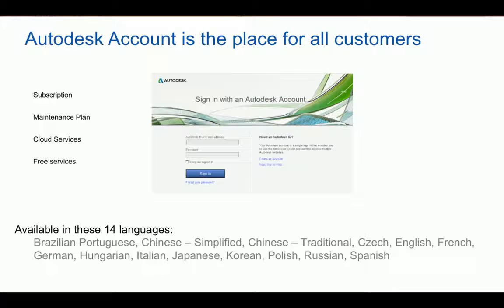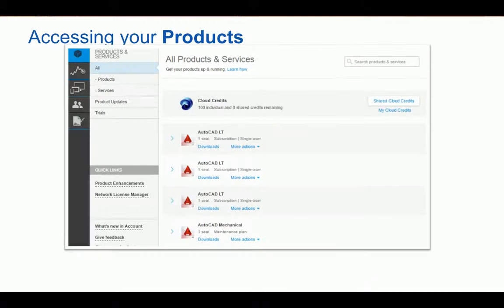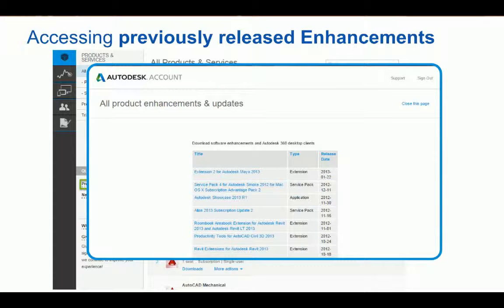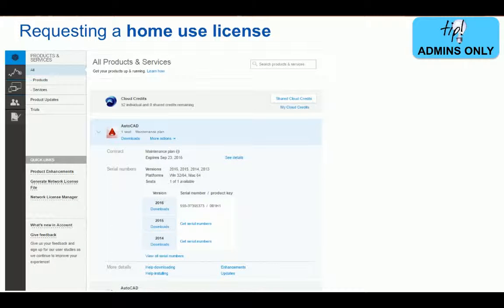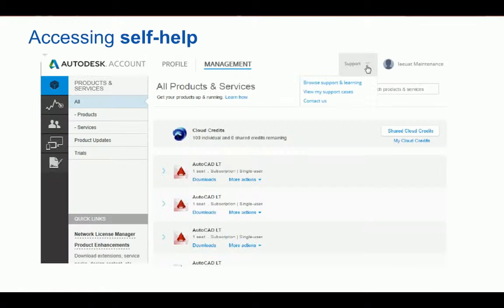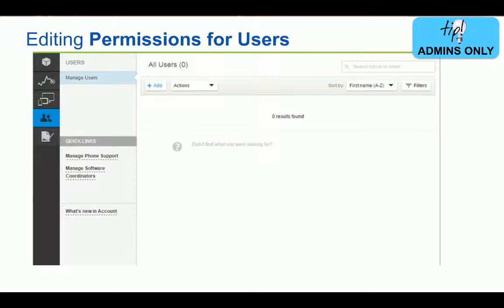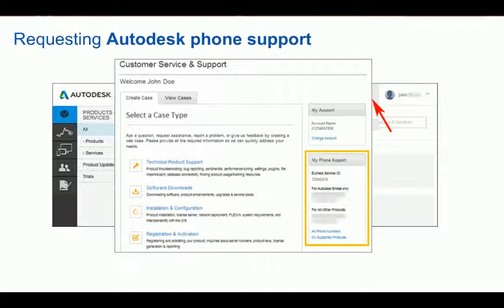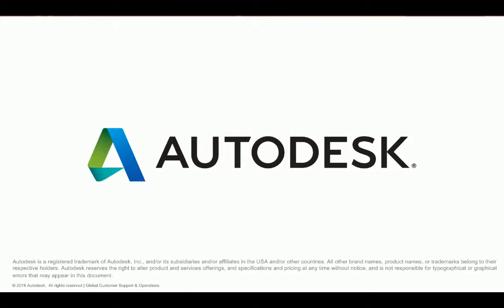Getting Up and Ready with the 2017 Autodesk Products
This interactive webinar, specifically for Autodesk Subscribers, will help you to get up and running quickly with this year’s Autodesk products. It will focus on Autodesk Account features – designed to help you quickly find everything you need to manage your Autodesk products and services.